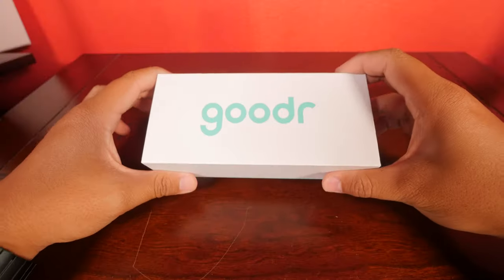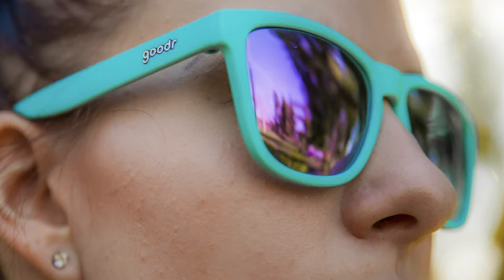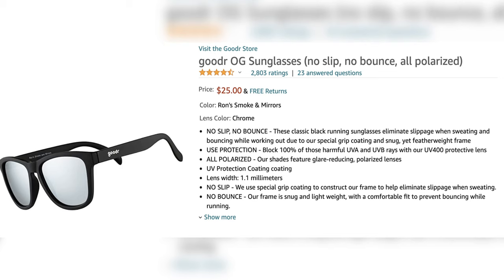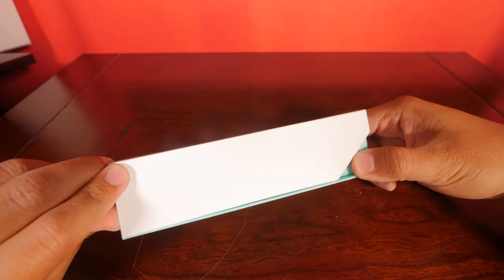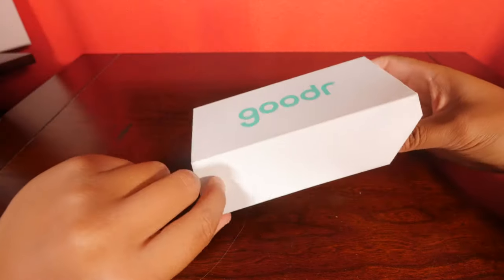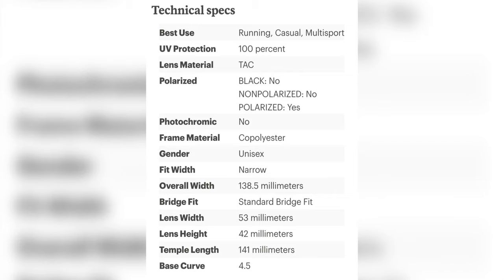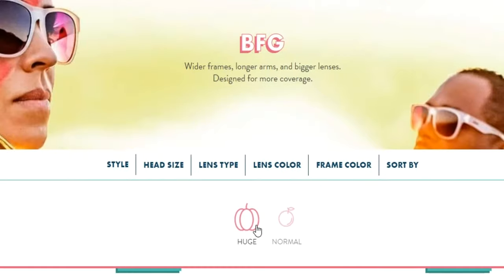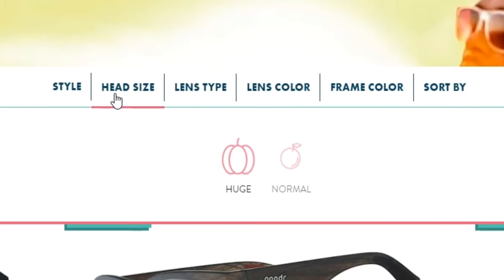Goodr Sunglasses Review and Unboxing (BEST RUNNING SUNGLASSES?!)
Goodr Sunglasses Review and Unboxing (BEST RUNNING SUNGLASSES?!) // Are you looking for a pair of running sunglasses? Goodr sunglasses may be what you’re looking for! In this video, I unbox, test run and review a pair of Goodr running sunglasses (Ron’s Smoke and Mirrors - Black). Watch as I explain what’s good, what’s bad and give you my overall recommendation.

Timecodes
0:00 - Intro
1:42 - Unboxing
3:59 - Test Run (GoPro Footage)
5:48 - The Good
6:39 - The Bad
7:26 - Conclusion
12:54 - Conclusion